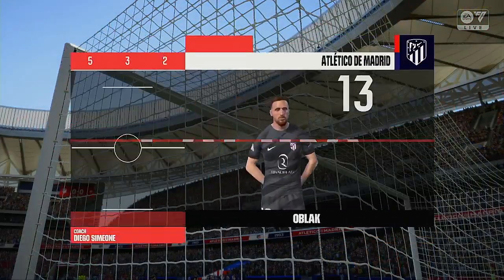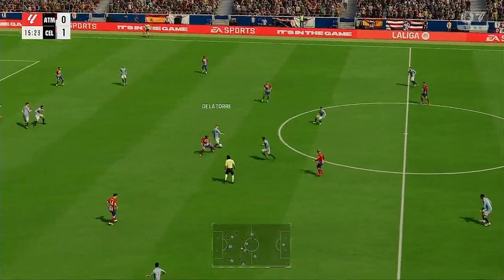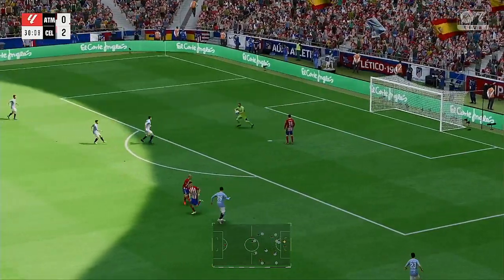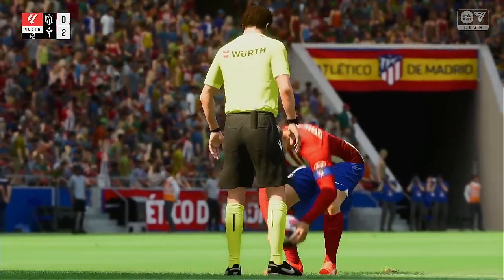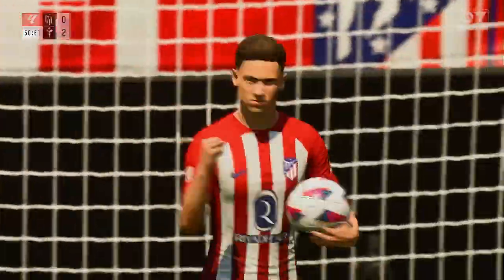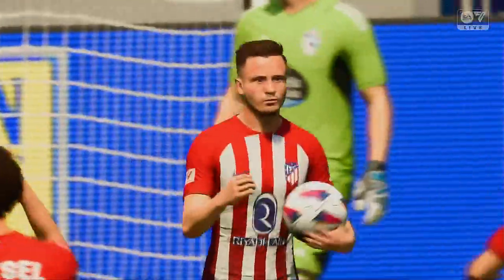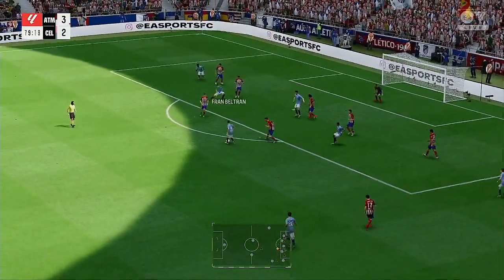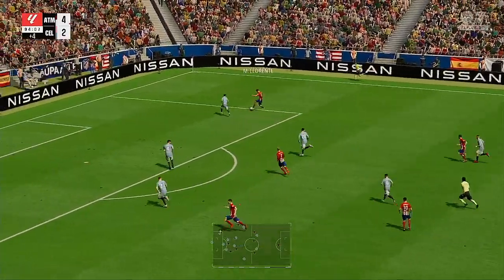LaLiga 2023 24 Season 5 12 2024 Athletico Madrid VS RC Celta